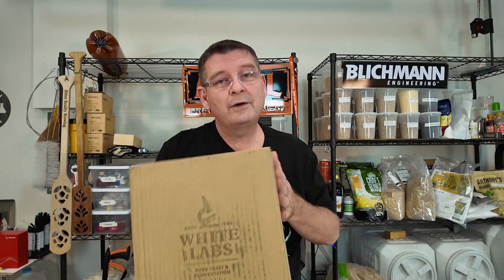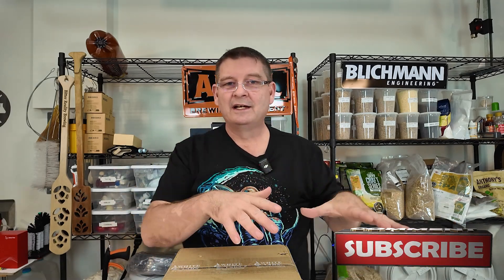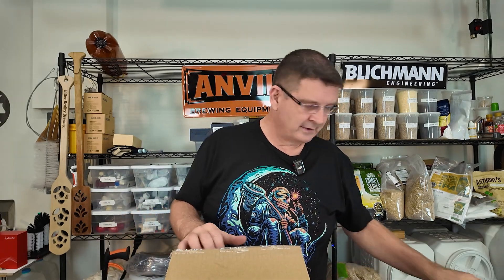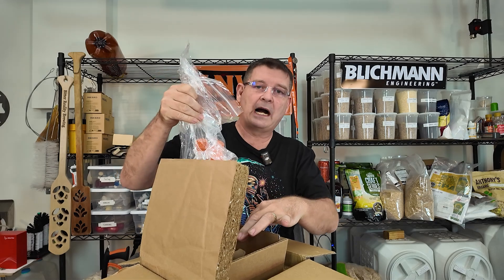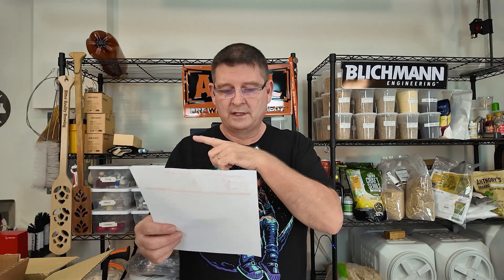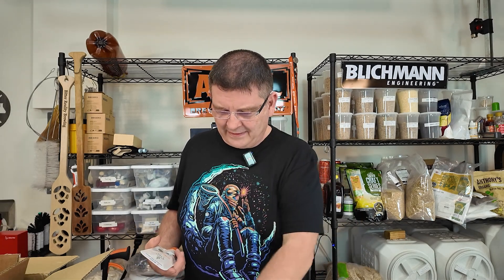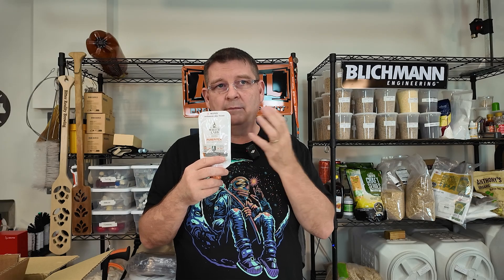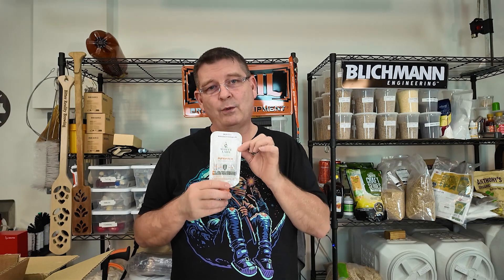White Labs Fermentation Society | White Labs Special Yeast Unboxing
WLP 6420 - Acid Tripp - House Blend from Tripping Animals' Brewing
WLP 561 - Non STA1son Ale Yeast Blend - STA1 Negative
WLP 515 - Antwerp Ale Yeast - Lager like Belgian Ale Yeast
WLP 4023 - Wallonian Farmhouse III Ale Yeast - Farmhouse Ale Yeast

Sign up for FREE for White Labs Fermentation Society
"Customer Club" for special yeast offers and other special offers:

Other excellent seasonal offerings:
Marañón Canyon Wild Cacao Yeast